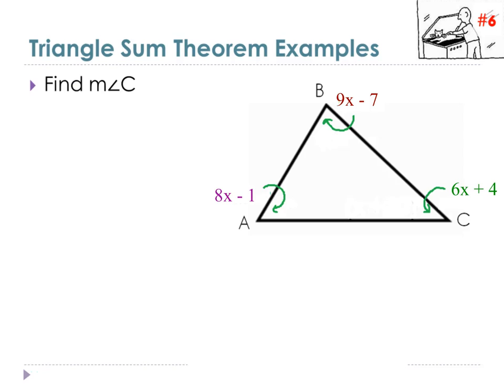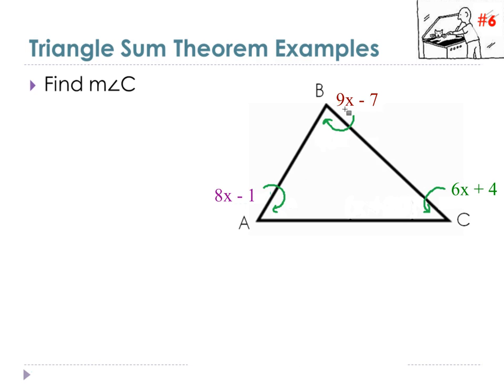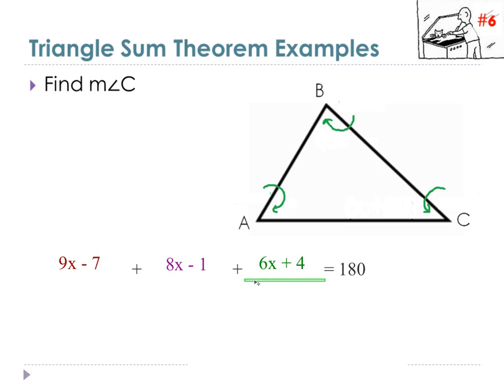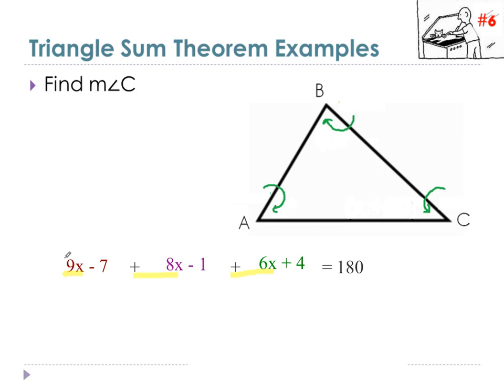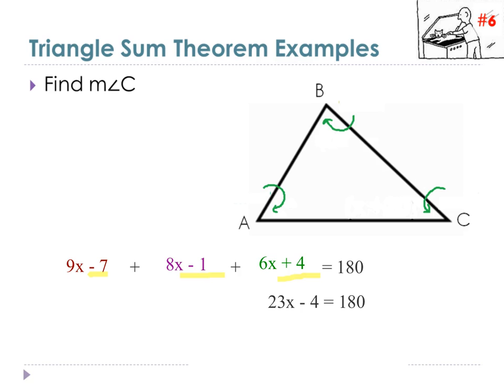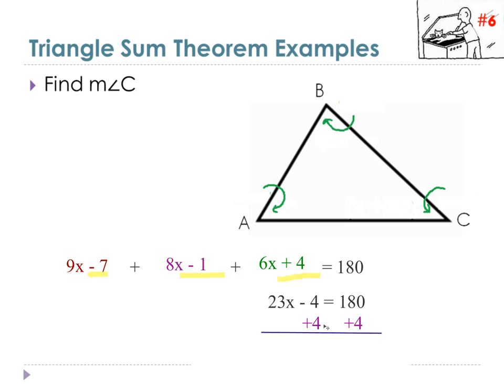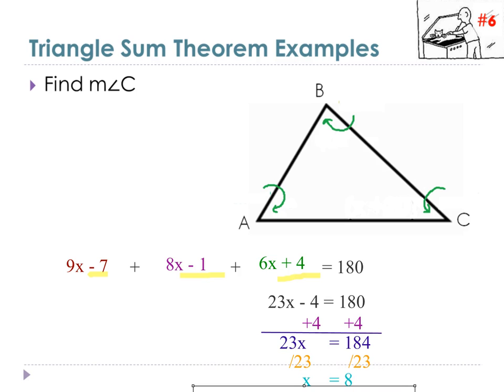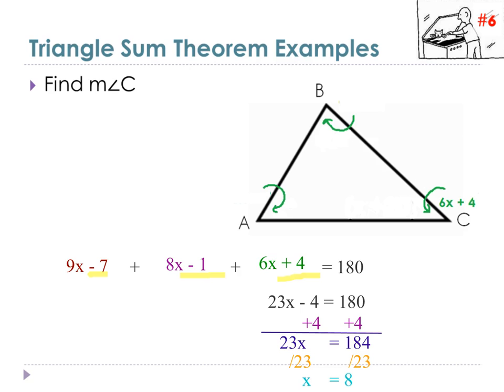Triangle sum theorem with variables